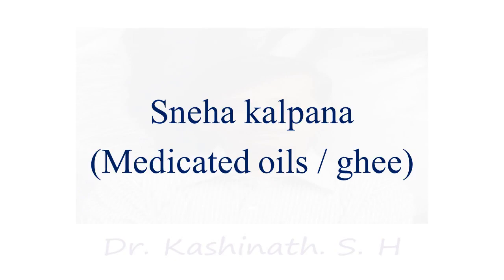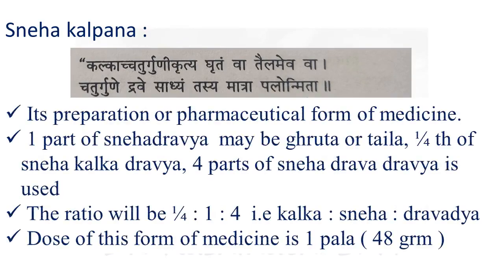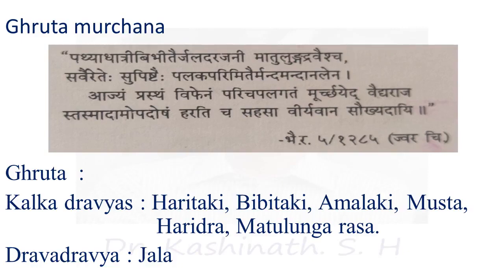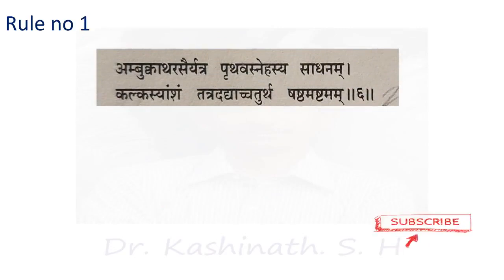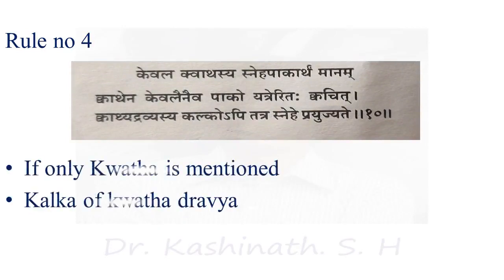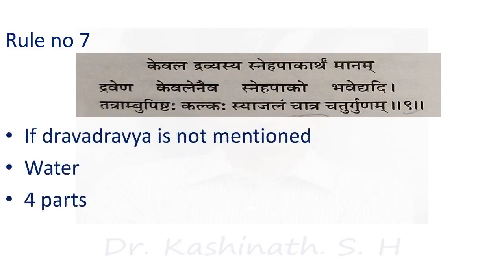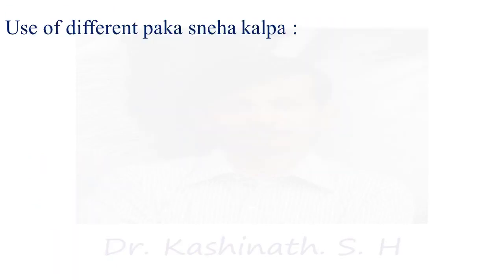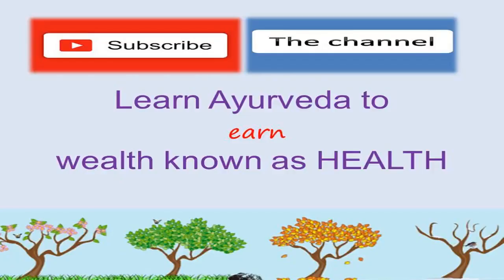Sneha Kalpana (Medicated oils / Ghee)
Ayurvedic pharmaceutical procedures of oils / ghee. these are widely used preparations in the treatment, which is studied by BAMS students in Rasashastra & Bhaishajya kalpana Subject